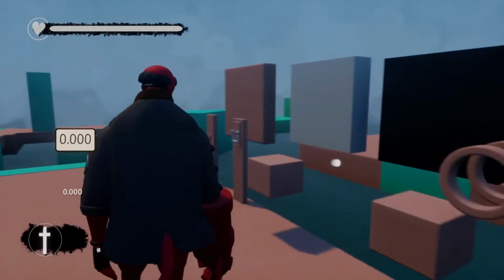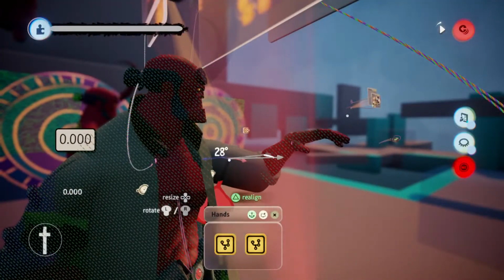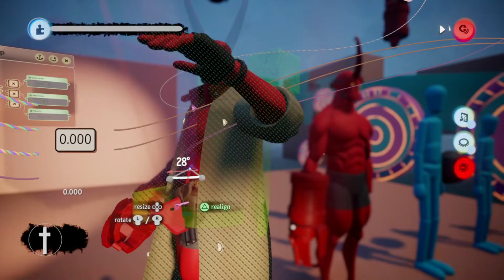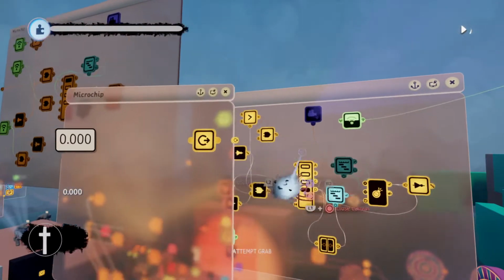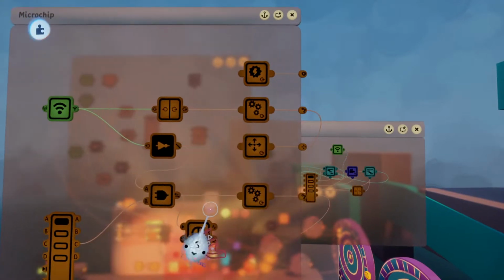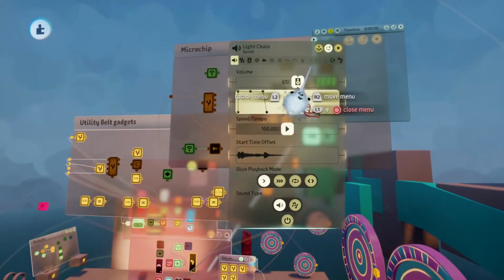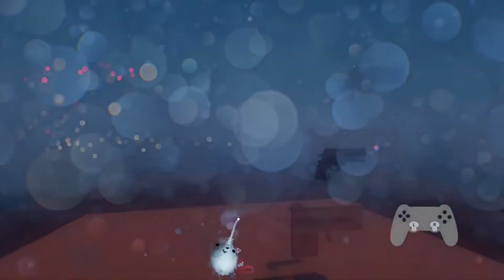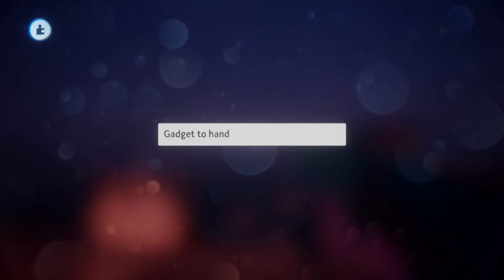Working on Hellboy | Dreams PS4/PS5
Just Messin with small stuff and maybe more  Before  work. Still figuring out how to stream, enjoy!